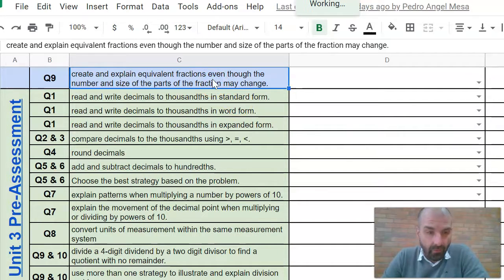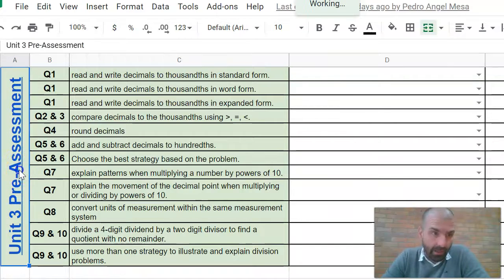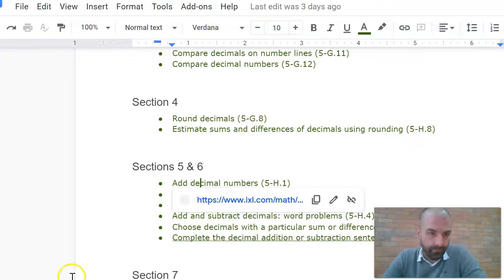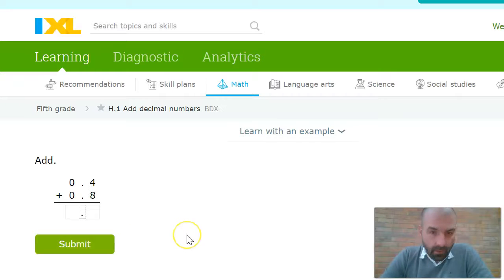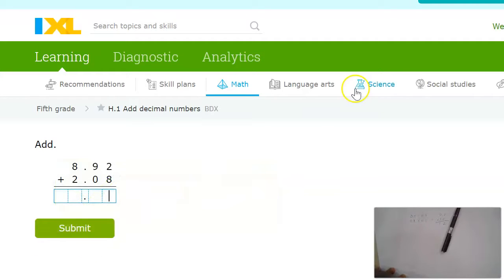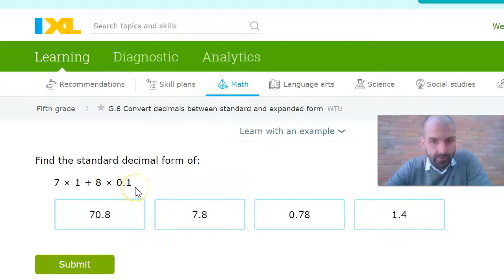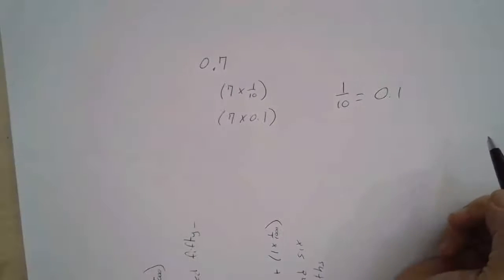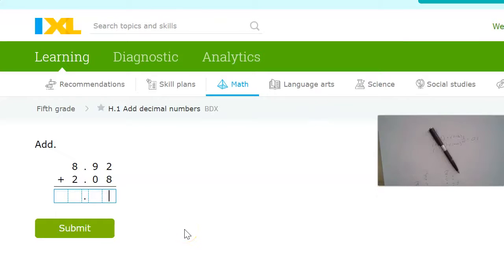I Can Statement Sheet, Math Practice Sheet, Best way to use